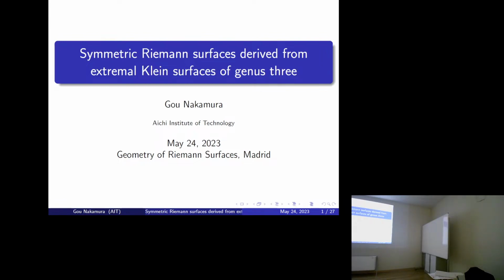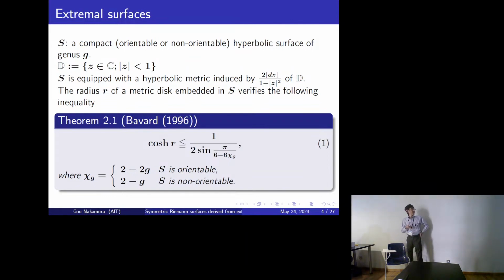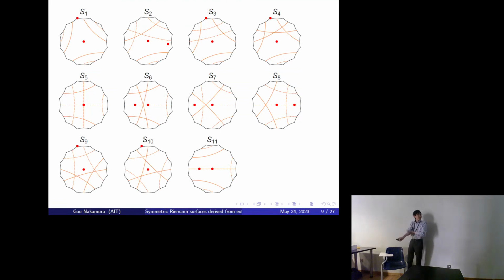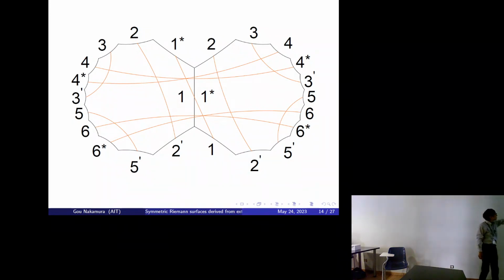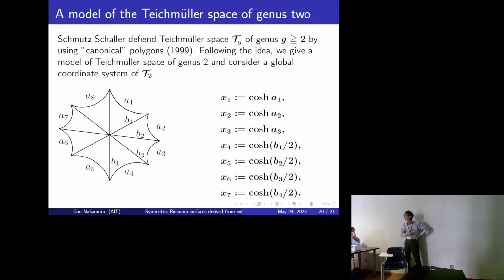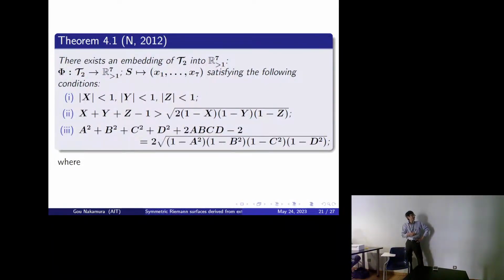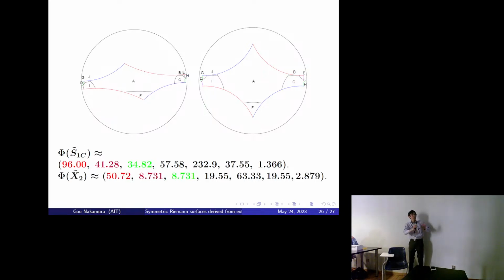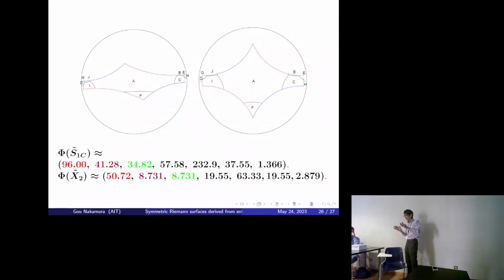03 - Symmetric Riemann surfaces derived from extremal Klein surfaces ofgenus three - Gou Nakamura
Speaker: Gou Nakamura, Aichi Institute of Technology.

Title: Symmetric Riemann surfaces derived from extremal Klein surfaces of
genus three.

Abstract: In this talk we consider non-orientable closed Klein surfaces of
genus three that contain the metric disk with the largest radius determined
by the Euler characteristic. We call such a surface an extremal Klein surface
of genus three and know that there are 11 up to isomorphism. We make
symmetric Riemann surfaces of genus two by taking the complex double of
these surfaces and study them in the Teichm ̈uller space of a closed Riemann
surface of genus two. In particular, we compare these symmetric Riemann
surfaces with extremal Riemann surfaces.